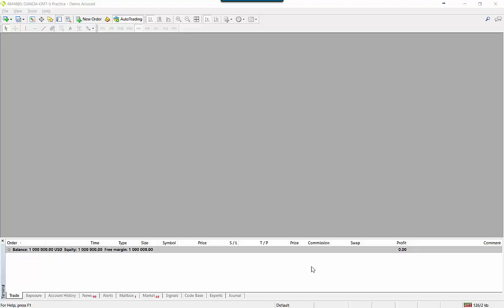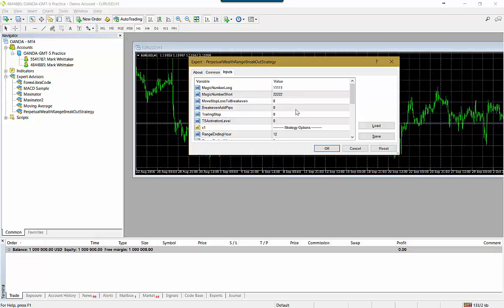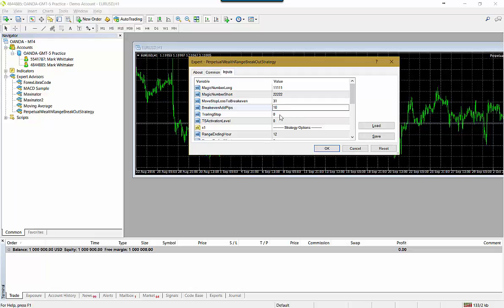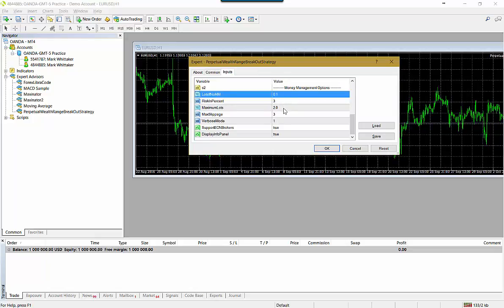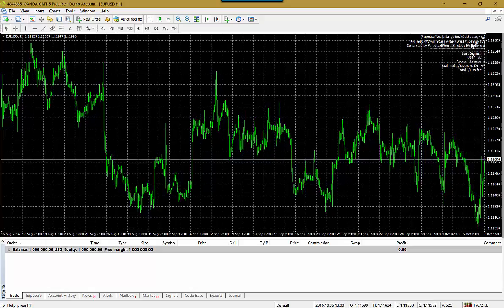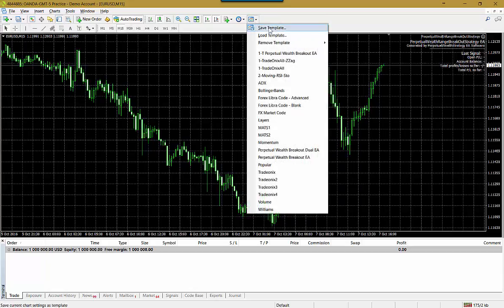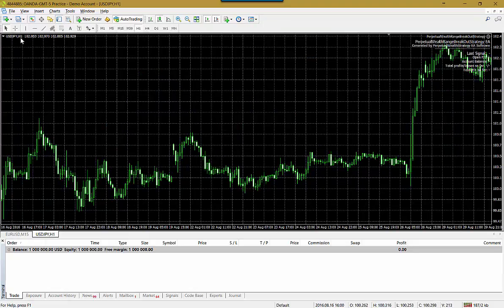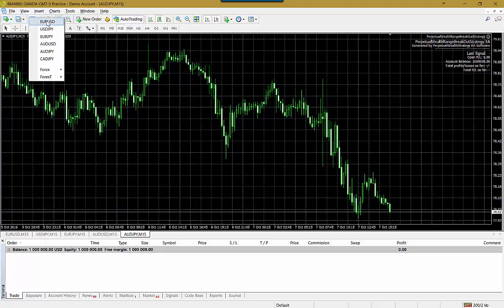Perpetual Wealth Strategy EA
Expert Advisor That Uses Range Break Out for the set up and take profit is managed by the advisor.